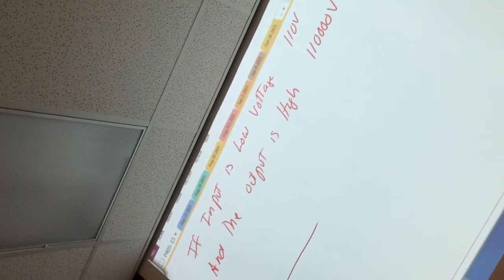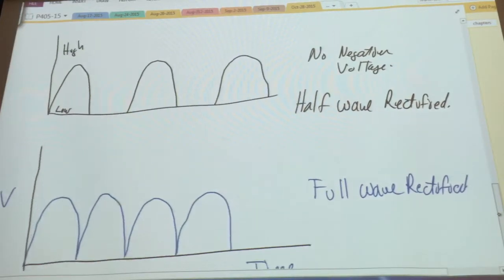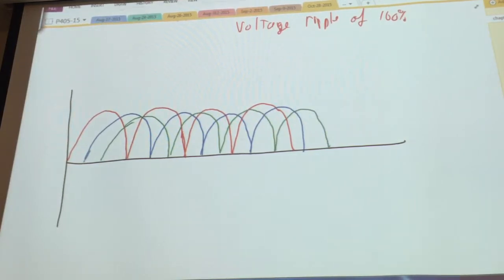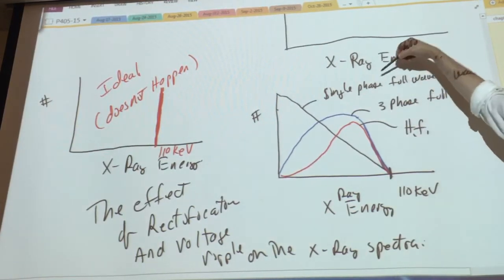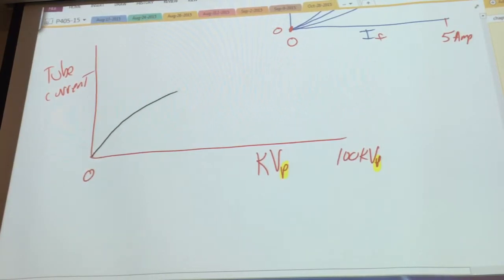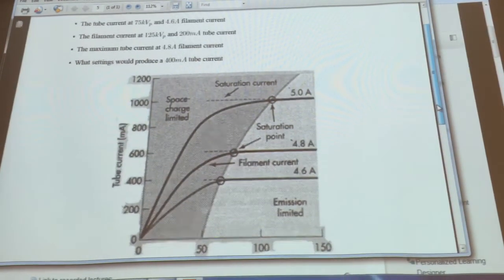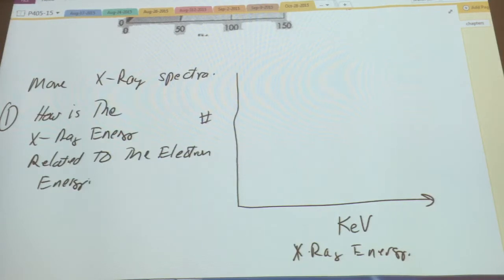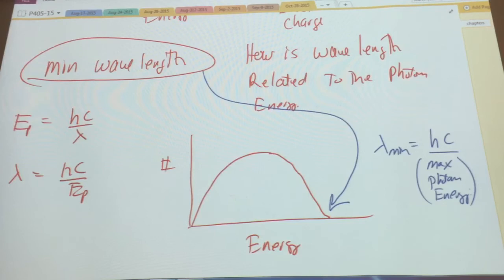Radiology physics lecture 10/29 chapter 5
Course Description: Radiology Physics (PHYS 405) – Cañada College, Redwood City

Radiology Physics provides an in-depth introduction to the physical principles that form the foundation of modern medical imaging. The course focuses on understanding how radiation is produced, measured, and used safely in diagnostic imaging. Students explore topics such as x-ray production, beam interactions with matter, image formation, radiation units, exposure factors, image quality, and radiation protection.

Through lectures, demonstrations, and problem-solving exercises, students develop the critical thinking and technical skills needed to apply physics concepts in radiologic technology and patient care. This course is designed primarily for students pursuing a degree or certificate in Radiologic Technology, but it is also beneficial for anyone interested in the science behind medical imaging.

Key Topics Include:

X-ray generation and properties

Radiation interactions and attenuation

Image formation and quality factors

Radiation dosimetry and protection

Basic principles of digital imaging systems